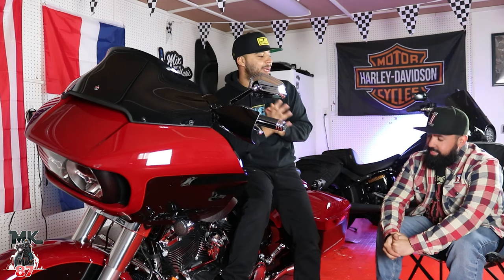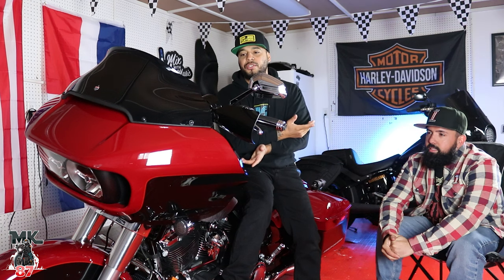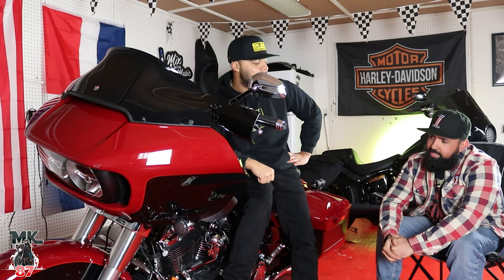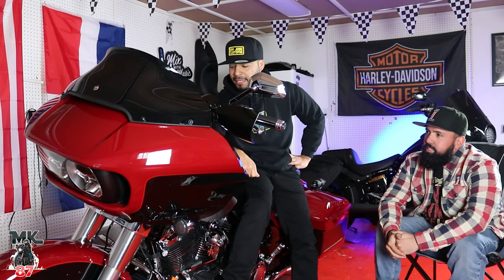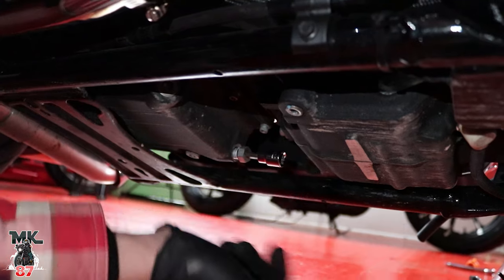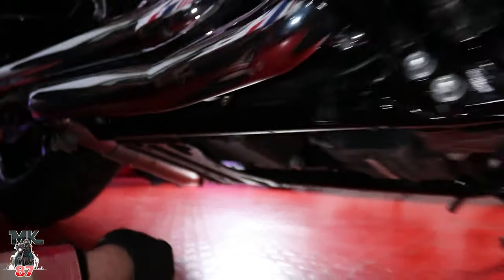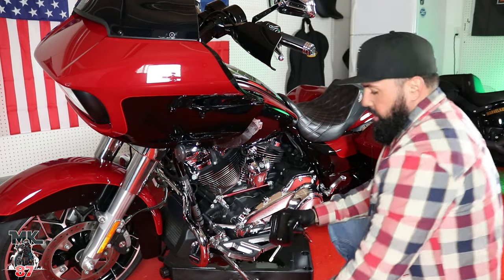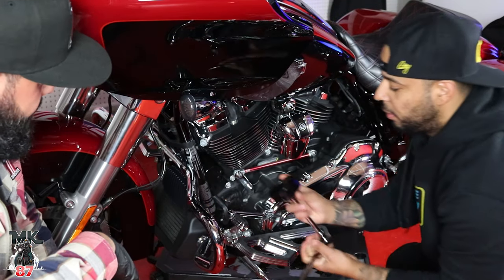How to do an oil change on a Harley Davidson road glide special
I finally learned how to do my own oil change! its easier than what I expected.
Watch and enjoy this tutorial.

squid mic